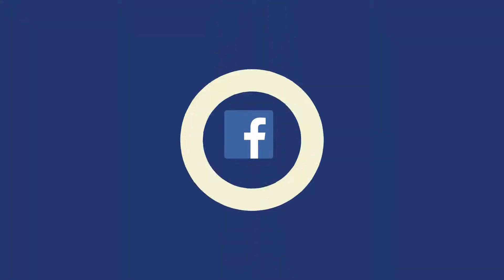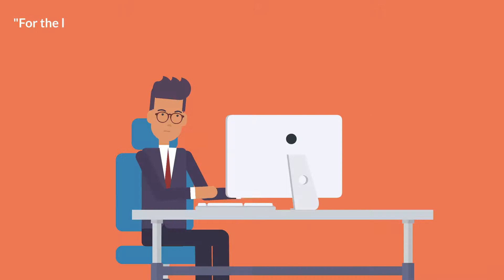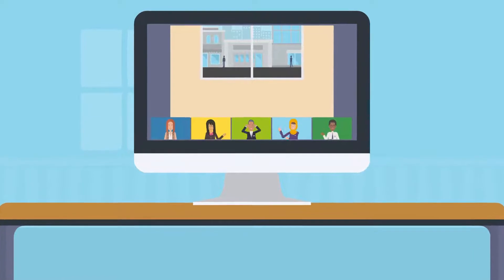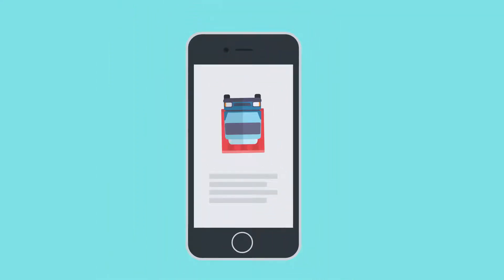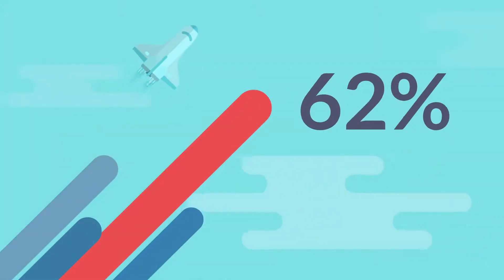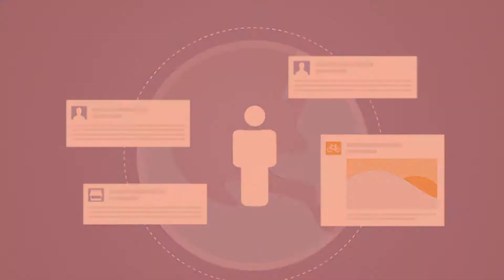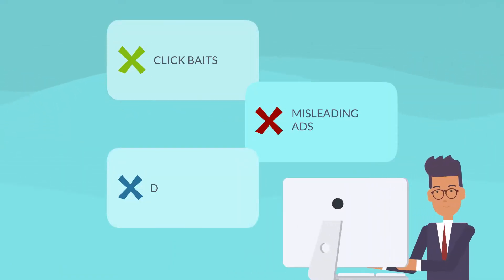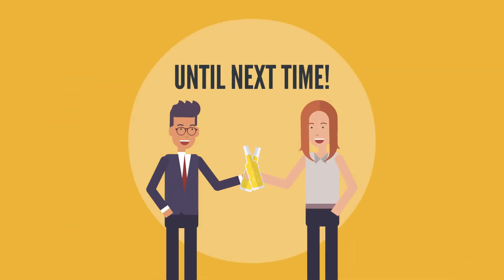Facebook Ads 2021 - Why You Should Start Fb Ads For Your Business In 2021| Complete Beginner Guide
If you're using Facebook only to gain organic traffic for your business, you haven't unlocked its full potential yet. Now Facebook ads allow you to reach a wider audience and that too at a lower cost.

This video will tell you why you should start Facebook ads for your business in 2021. Following topics are covered in this video
- Facebook Ad Basics
- What Facebook ads look like?
- Major companies investing in Facebook ads
- Why are Facebook ads so successful?
- How to Prevent a ban on your Facebook ads?

▶︎ Stock footages by iStock, Shutter Stock.

▶︎The goal of our channel is to help you grow, achieve success and make money online 2021. Uncover the secrets to the success of billionaires with us! If you're interested in learning how to make money online in 2021 and start earning income using online business ideas 2021 and passive income 2021 ideas, you've come to the right place!

We show online business ideas 2021, passive income 2021, side hustle strategies, and more!